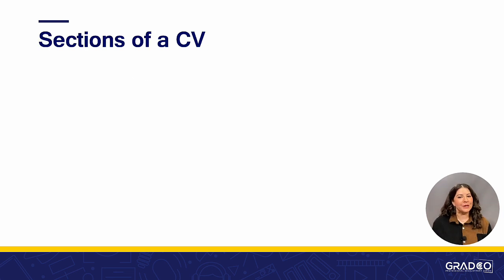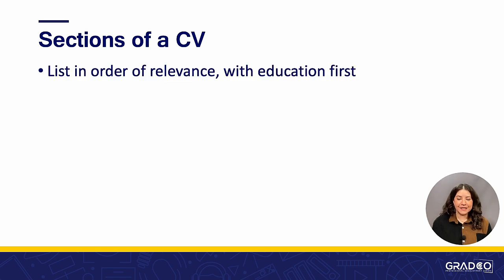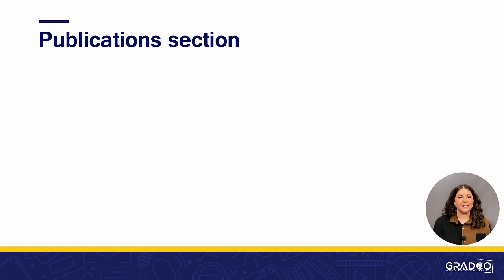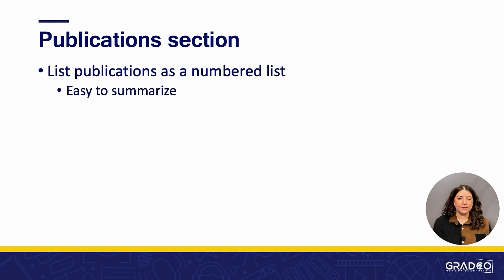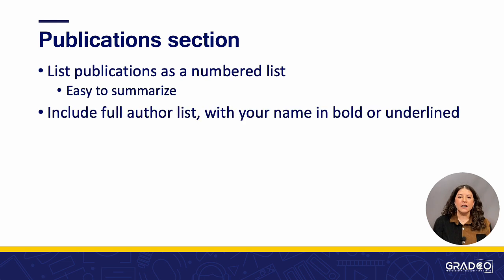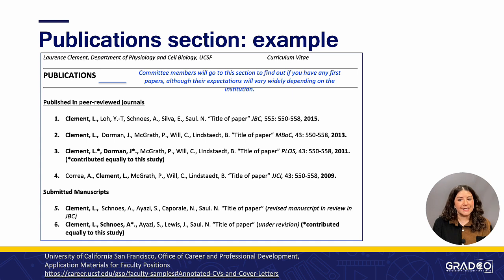Resumes and CVs: Components of a CV